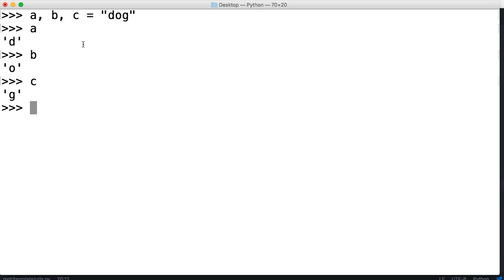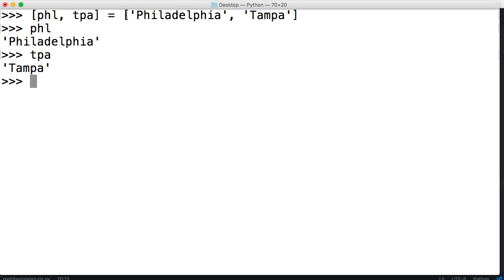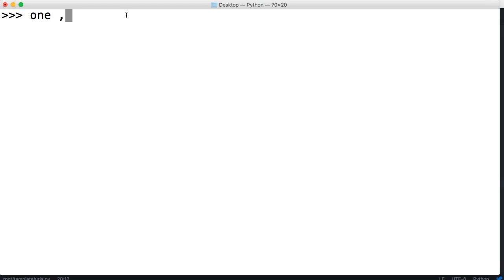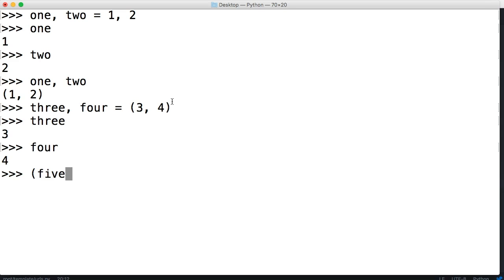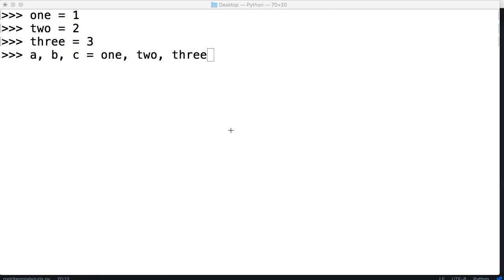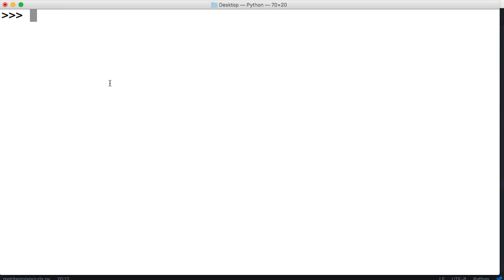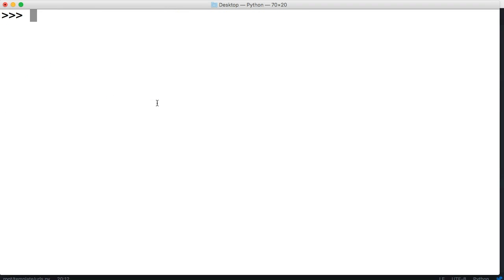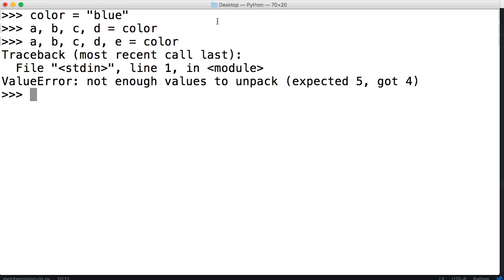Advanced Assignment Statement Python 3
In this Python tutorial, we will look at advanced assignment statements in Python 3.